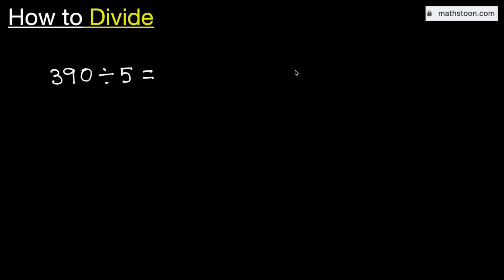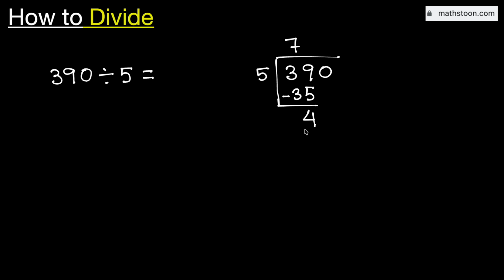390 divided by 5 (390÷5) | Value of 390/5 | Long Division